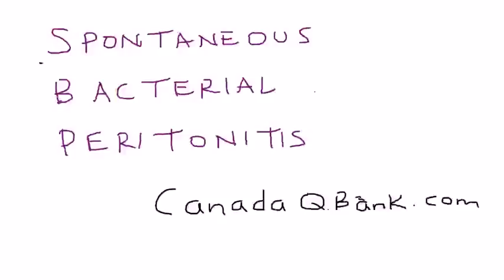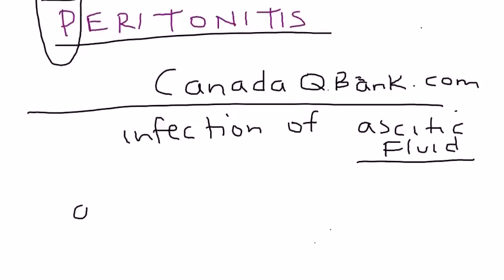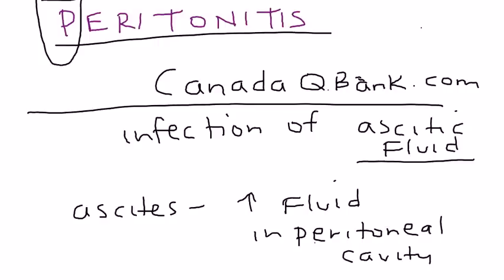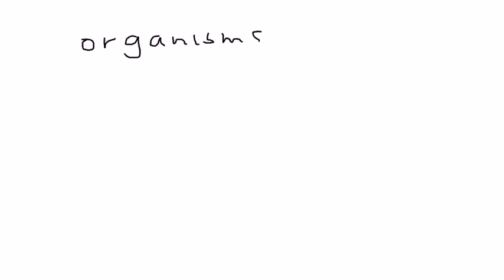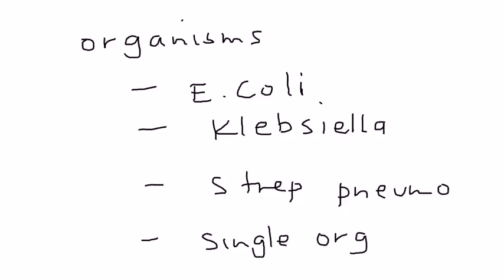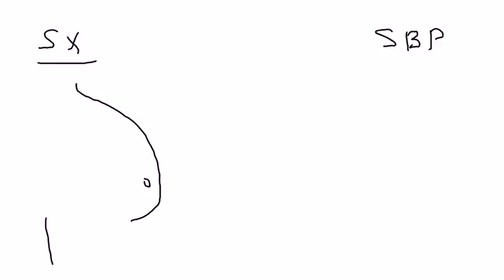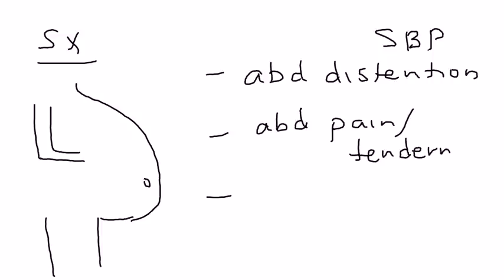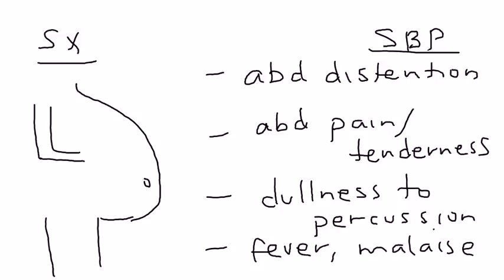Spontaneous bacterial peritonitis (SBP)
Instructional Tutorial Video
CanadaQBank.com